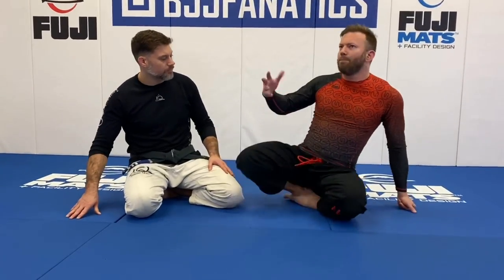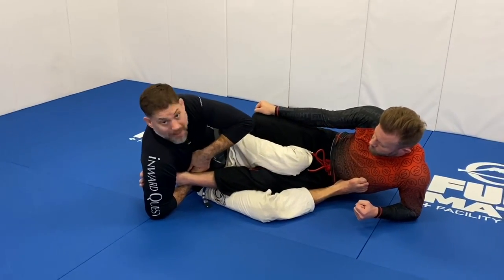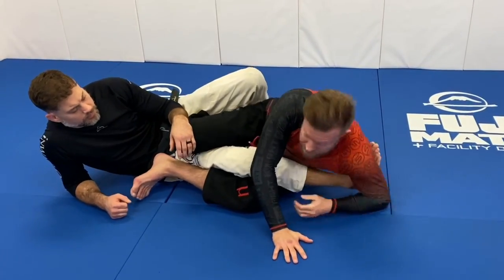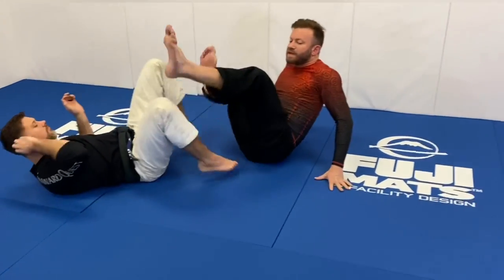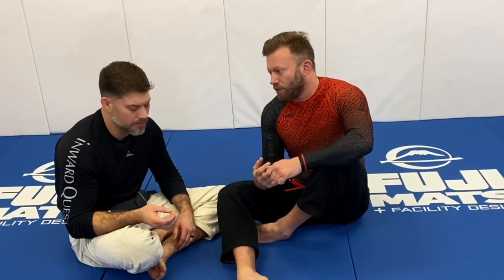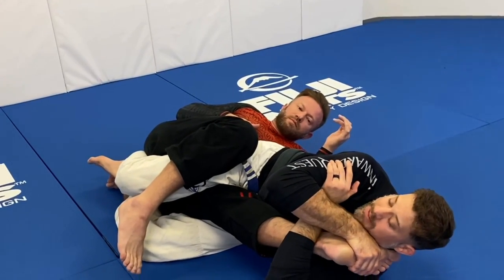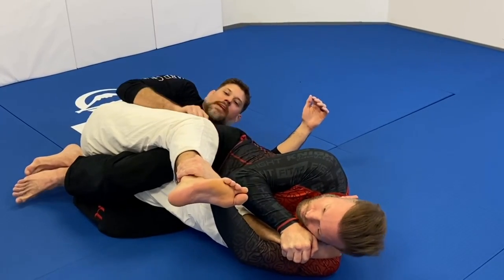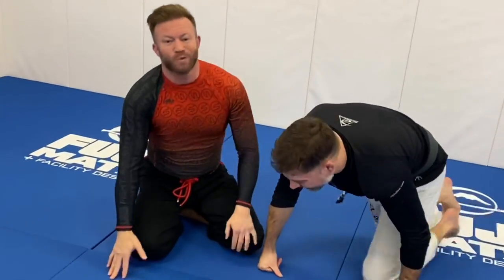Five Leg Attack Fundamentals | Jiu-Jitsu Submissions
There are lots of great instructional resources for entries and entanglements, but I have had several requests from people who have very little experience with these submissions, asking for a breakdown of the basics. So this video explores some basic, essential and fundamental areas of the leg attack game.
Filmed on location at BJJ Fanatics headquarters, this video was made after Jared Jessup and I completed filming on two new instructionals that will be released soon. One will be exploring the potential use of applying gi-based chokes using street clothing for self defense. The other is a deep dive into the five crucial considerations (techniques and concepts) from the main positions of the positional hierarchy.
We would like to thank BJJ Fanatics for the hospitality and opportunity.
Follow me @knight_jiu_jitsu_ on Instagram
Eli Knight on Facebook
Awesome CBD Products with my discount